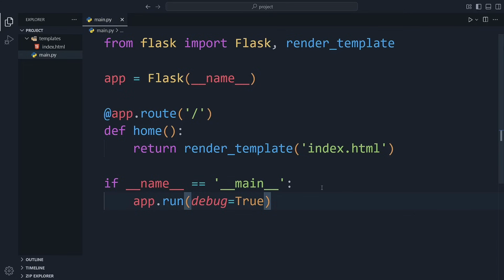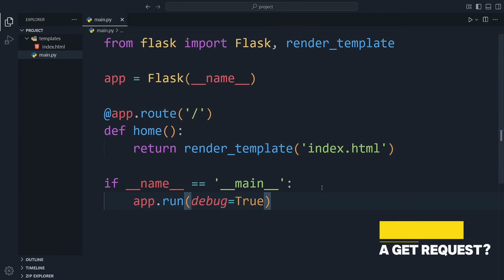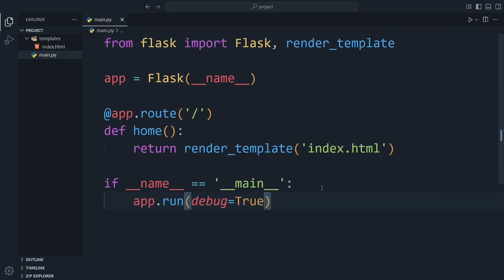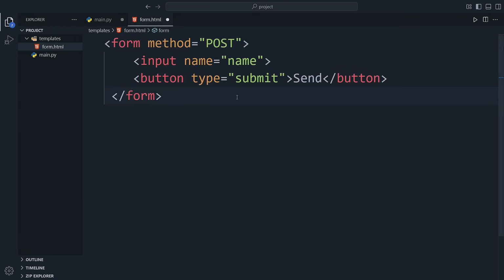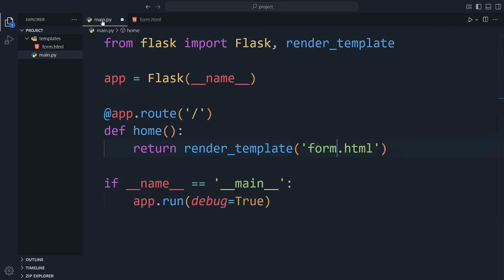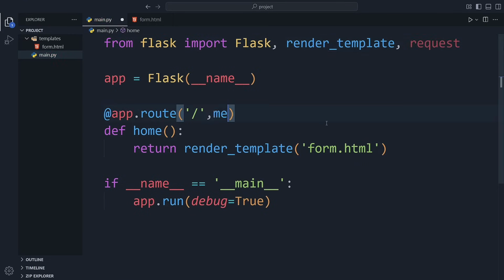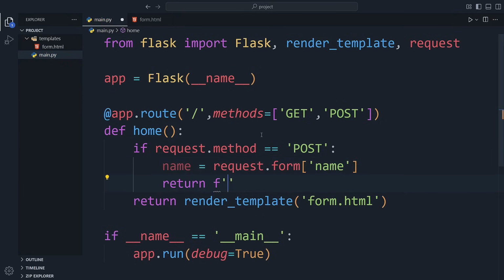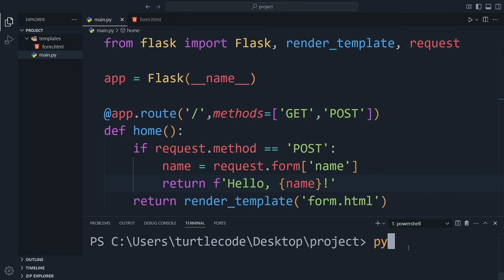Handle User Input with Flask – GET & POST Explained | Python Web Development Tutorial 3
In this third video of our Python Flask web development series, we’re learning how to handle user input using HTML forms and how to work with GET and POST requests in Flask.

0:00 Introduction
0:14 What are get and post requests?
0:37 GET|POST Example
1:59 Run and Test

We’ll build a simple interactive website where users can type their name, and the app will respond with a personalized greeting. Along the way, you’ll learn:

🔸 How to use HTML forms in Flask
🔸 What GET and POST requests are
🔸 How to use the request module
🔸 How to receive and process user input

This is a beginner-friendly step-by-step tutorial, so even if you’re new to Flask or web development, you’ll be able to follow along easily.